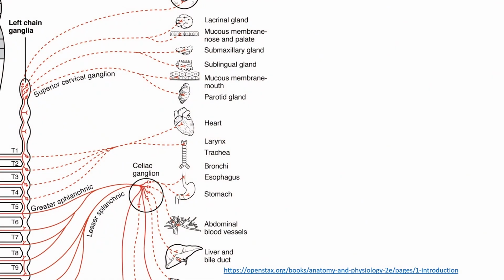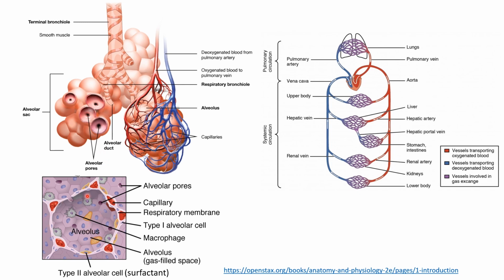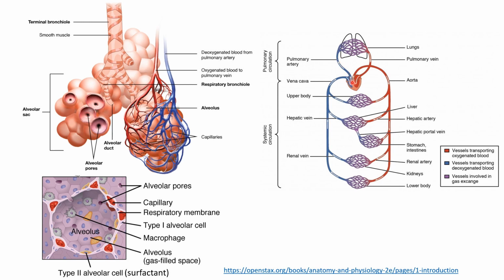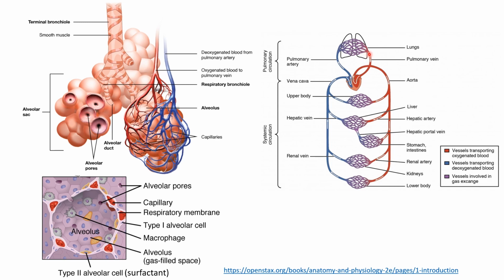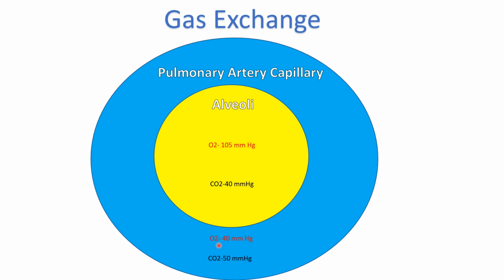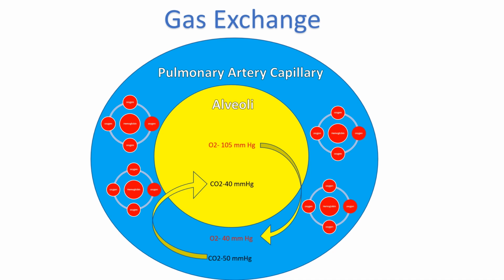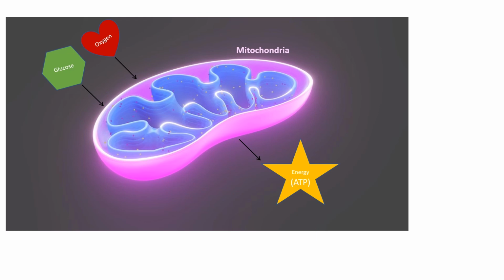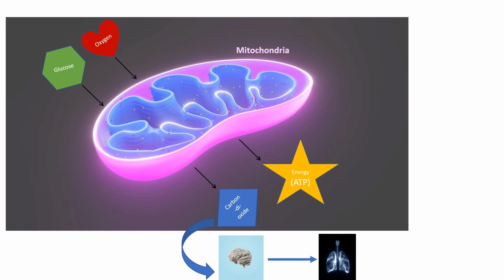Easy to Understand- Anatomy & Physiology of Respiratory System for Nursing Students